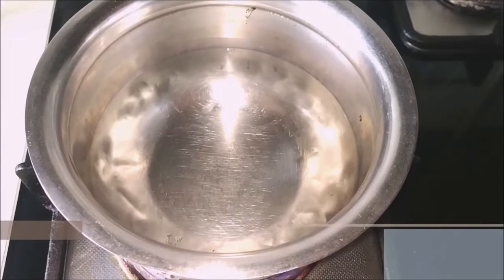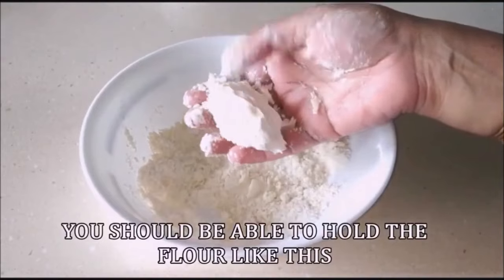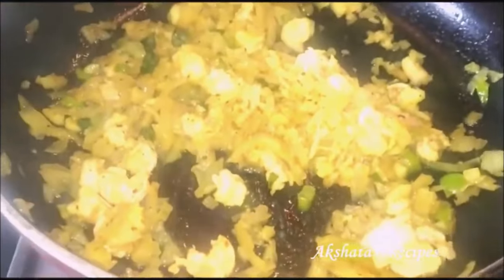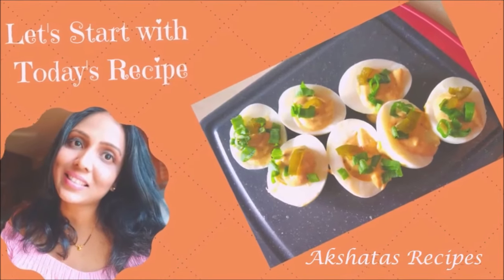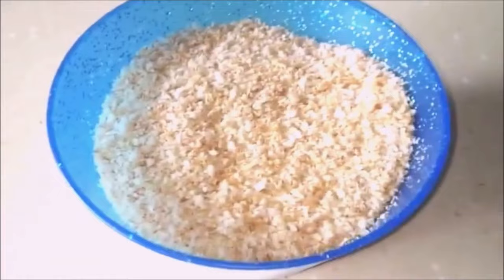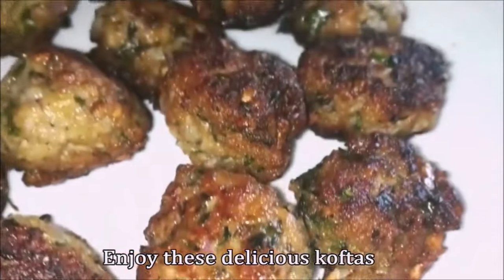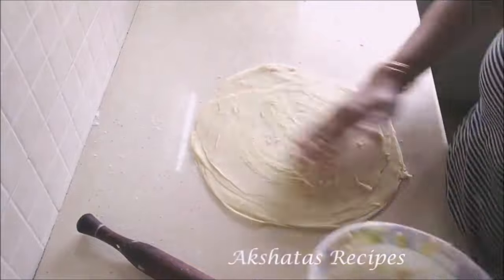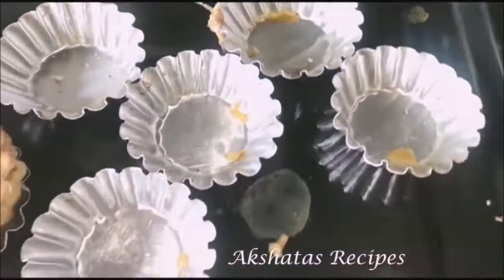5 Easter Starter/Snacks/Side dishes recipes Part 4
Today I am sharing 6 Easter Starter/Snack Recipes|All Quick & Easy Recipes
I hope you will give these recipes a try.

some more recipes to choose from